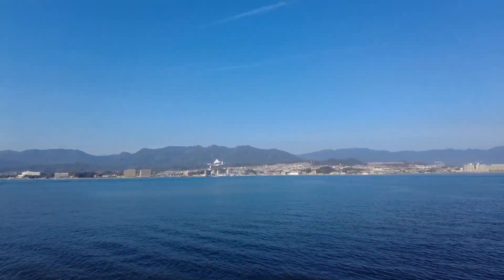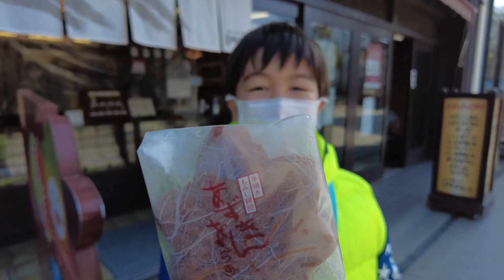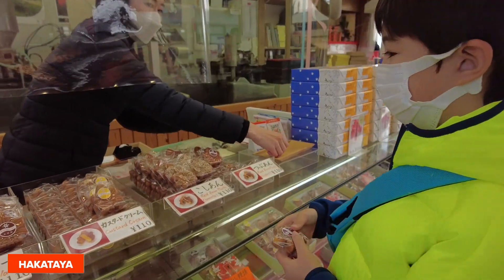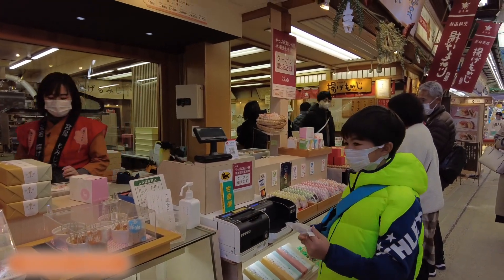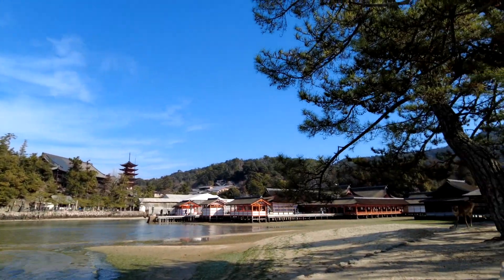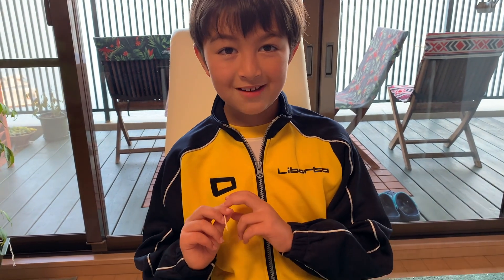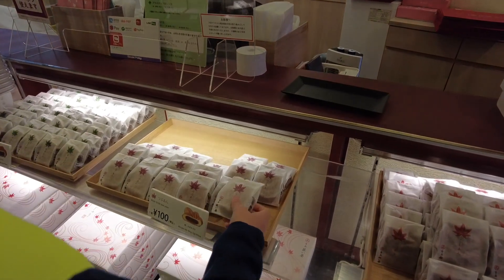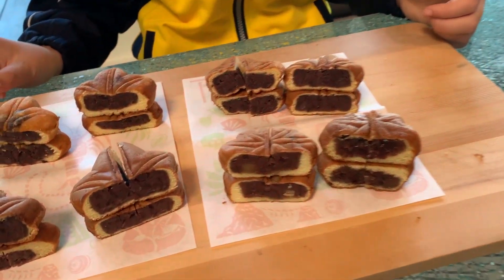Which Momiji Manjū Tastes Best? | Miyajima Momiji Manjū Taste Test at Itsukushima Island, Japan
Miyajima (Itsukushima Island) in Japan is well known for many things, including its very tasty Momiji manjū cakes. I caught the ferry to the island and spent a few hours visiting many of the shops. I bought 8 Momiji manjū cakes filled with red-bean paste so that I could compare the taste and texture. Which one did I like the most? You will have to watch my video to find out!